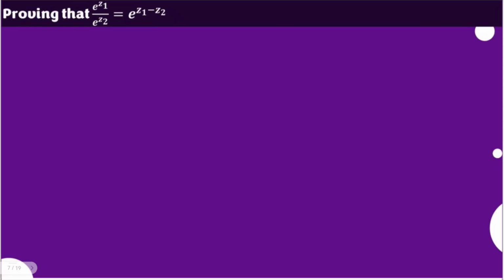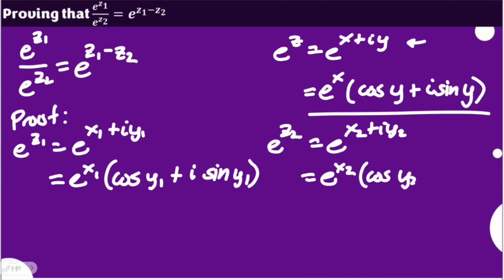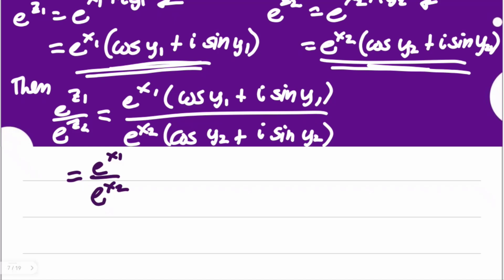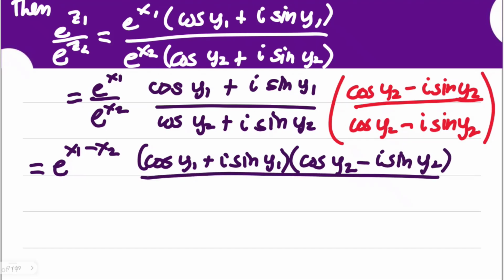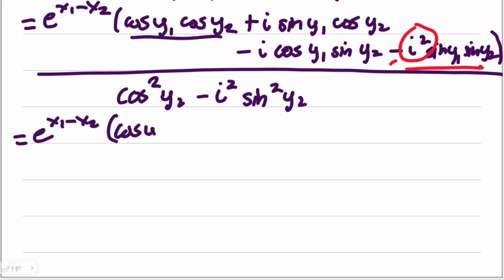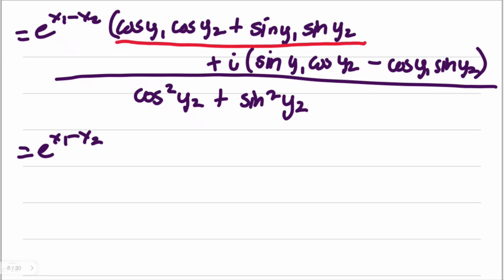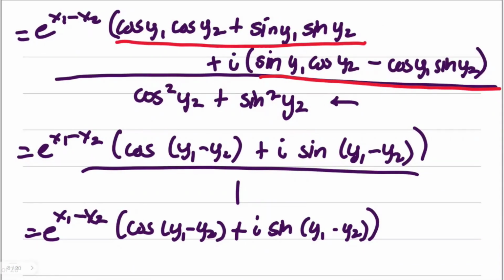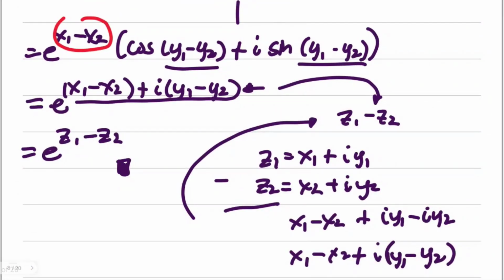Proving that 𝒆^𝒛𝟏 / 𝒆^𝒛_𝟐 = 𝒆^(𝒛_𝟏 − 𝒛_𝟐) || Functions, Limits, and Continuity || Complex Analysis